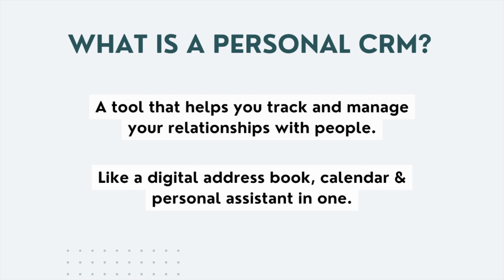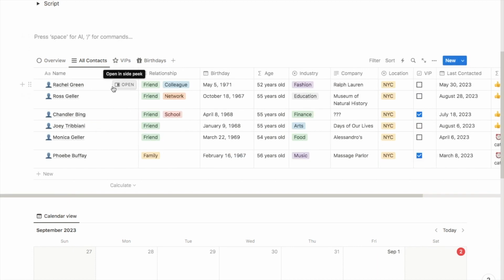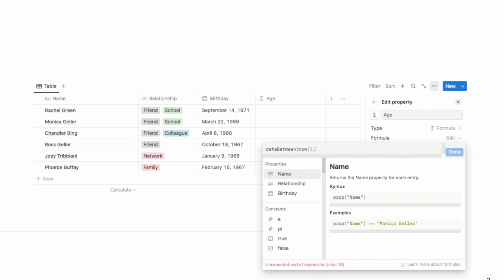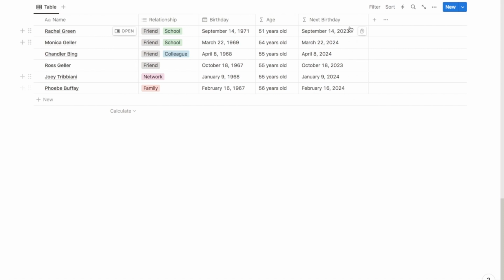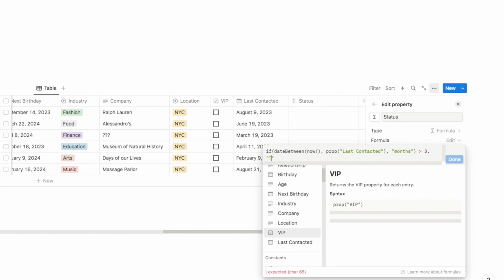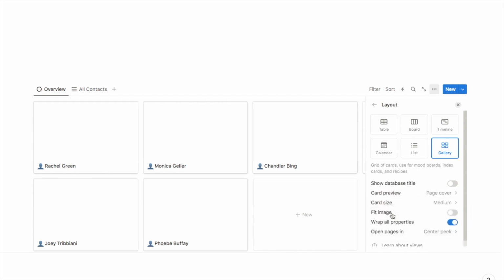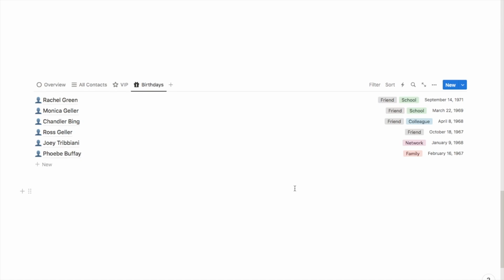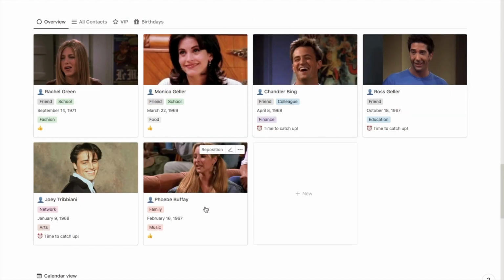Build a Personal CRM in Notion [Detailed Guide]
In this video, I show you how to build a personal CRM in Notion that allows you to track relationships & commitments, schedule meetups and stay organized.

This personal CRM is ideal for everyone that wants to strengthen their personal relationships.

Timestamps:
0:00 - What is a CRM & why do I need one?
1:21 - Tour of the personal CRM
5:01 - Setting up the database
6:13 - Work out a person's age
8:14 - Work out their next birthday
10:28 - Adding work  details
11:48 - Show contact status
14:00 - Add person notes template
16:08 - Add CRM overview page
17:24 - Add cover photo to overview
19:05 - Create VIP tab
19:38 - Create upcoming birthdays tab
20:30 - Set up calendar